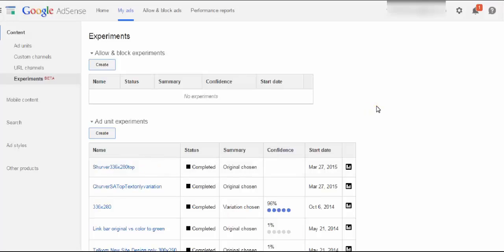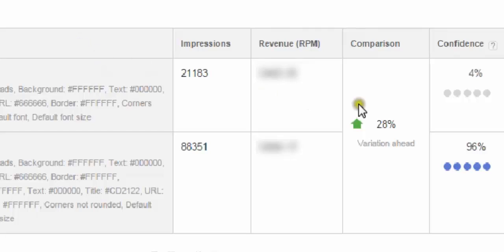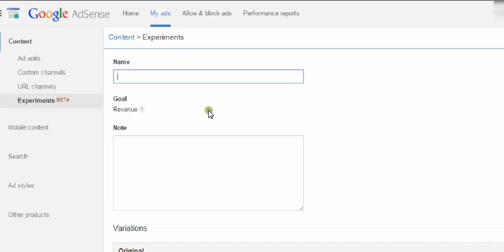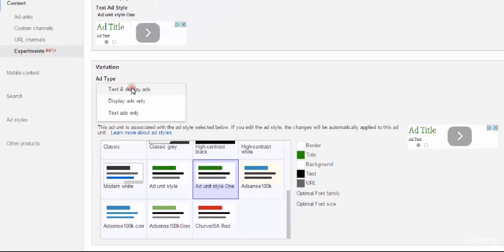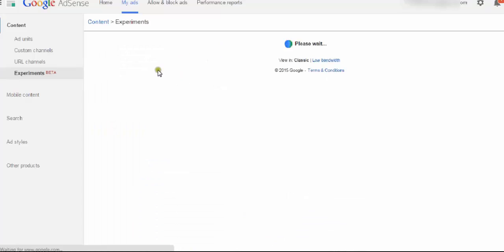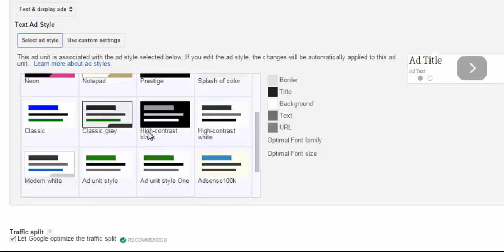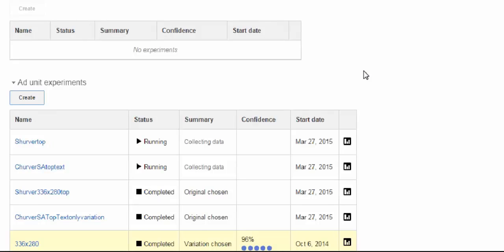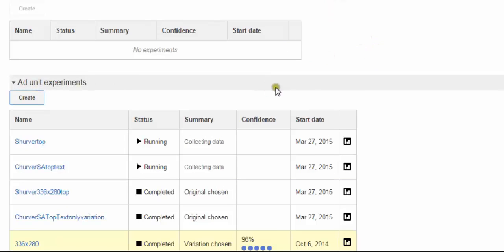How to Create Experiments in Adsense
***This is part of an older course I created.

You can create two different ad units and have them compete against each other.  That way you can find the best performing ads.

If you find an ad unit that performs 28% better, then you would make 28% more money with that ad.

Testing is a critical step, you need to do this to maximize your earnings.

This video covers how to create an experiment.